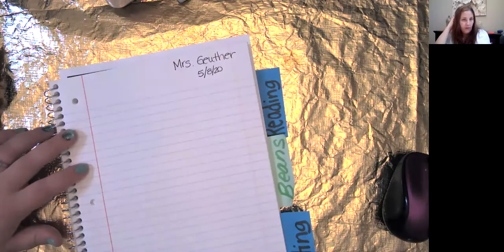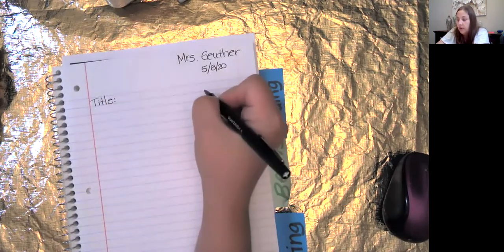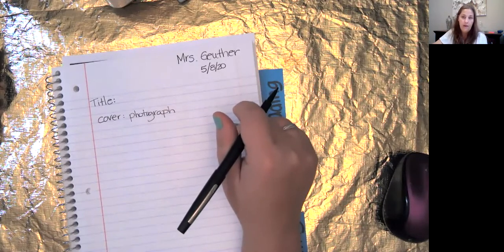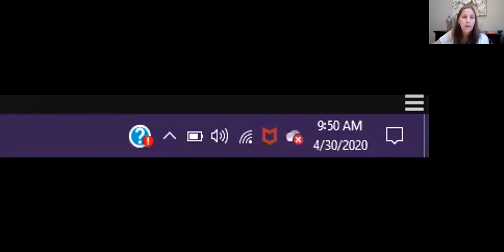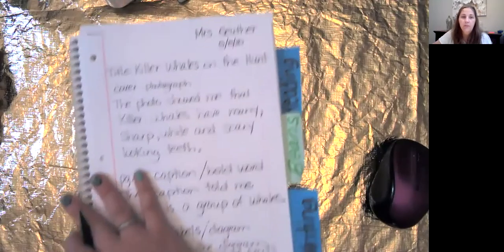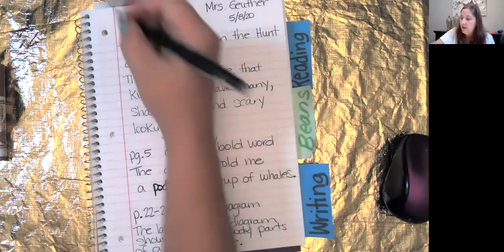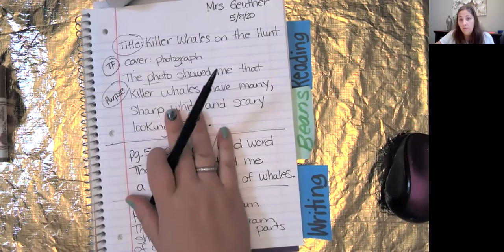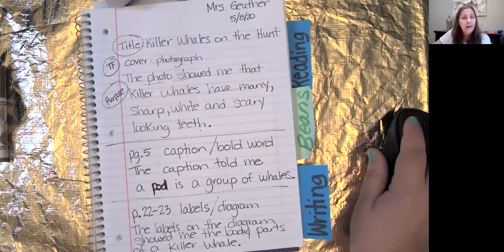Week 7: Text Feature Hunt